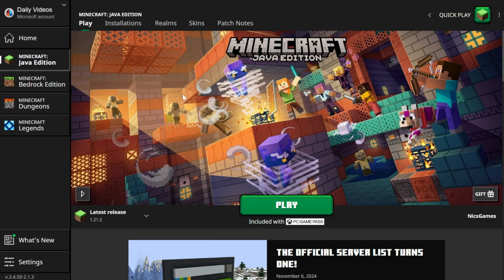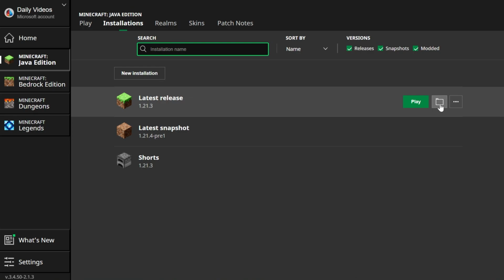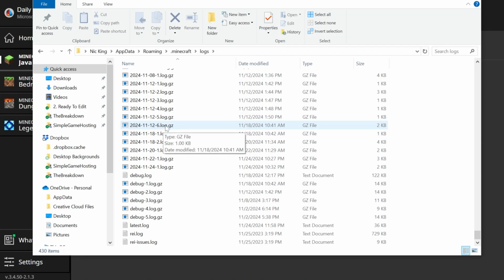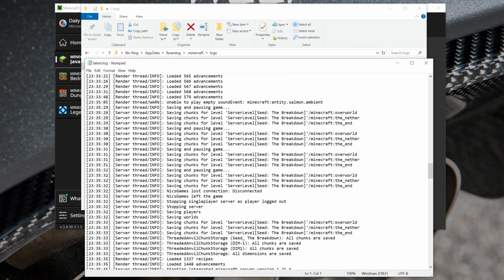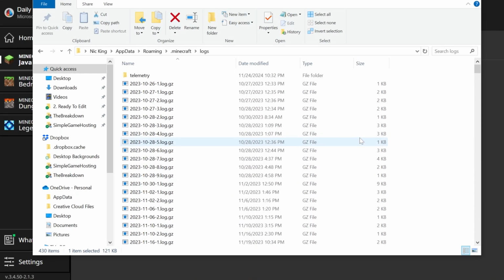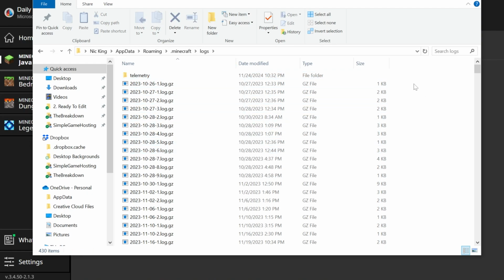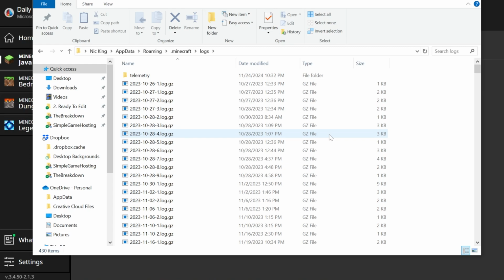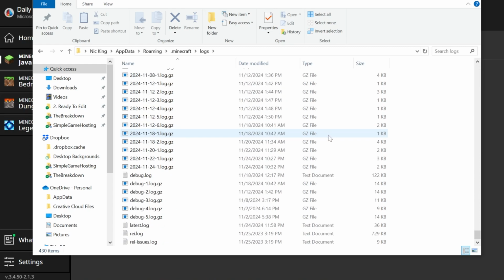How To Find Your Minecraft Logs Folder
Your Minecraft logs folder is where you can find different information about what is happening when you are playing Minecraft. This is great if Minecraft is crashing or having issues, and it will even work with with Minecraft mods from NeoForge, Fabric, or Forge meaning you can find your Minecraft mod logs as well. Let’s dive into it!

Start a Minecraft server quickly and easily with just a few clicks at SimpleGameHosting!

About this video: This video is a complete guide on how to find your Minecraft logs folder. We go over a few different ways to find your Minecraft logs as well, so you can be confident that no matter what you will be able to locate your Minecraft log folders for both vanilla and modded Minecraft.

To get started, we’ll go over the easiest way to find your Minecraft logs - using the Minecraft Launcher. Open up the Minecraft Launcher, and then, in the launcher, click on the “Installations” tab at the top. Hover over the Minecraft installation that you want to find your logs for, this could be modded Minecraft logs or vanilla, and then click on the folder icon that appears.

Your .minecraft folder will open. In this folder, you will have a “logs” folder. Open this folder, and you will see all of the logs Minecraft. Some of these may have mod loader names such as Forge, NeoForge, or Fabric. These are specific logs for those mod loaders. However, all logs will have a date. You may need to use a program like 7Zip or WinRAR to decompress the log files to view them. However, your most recent latest log file can always be opened with a text editor.

What if you can’t open up the Minecraft Launcher though? Well, in that case, you will want to open up the “Run” program on your computer. You can search for this in the start menu or press the Windows Key + R to open it.

In the Run app, type %appdata% and hit enter. This will open your roaming folder. In this folder, you will see a .minecraft folder. Open your .minecraft folder, and there will be a “logs” folder. This is where all of your Minecraft log files will be.

Just like with the other method of finding your Minecraft modded log files, you may need to unzip the files to see older logs.

At this point though, you now know how to find your Minecraft logs. We will try our best to help you out.